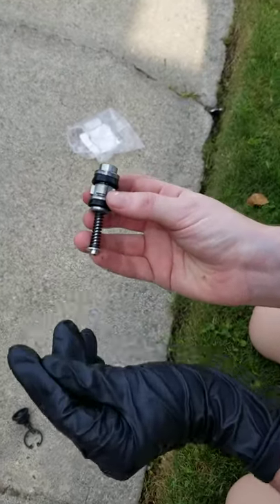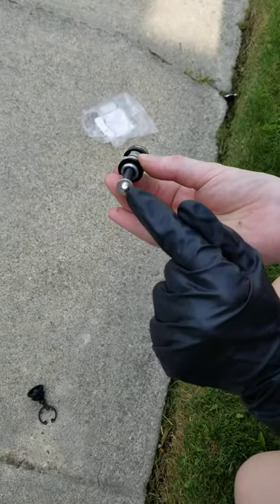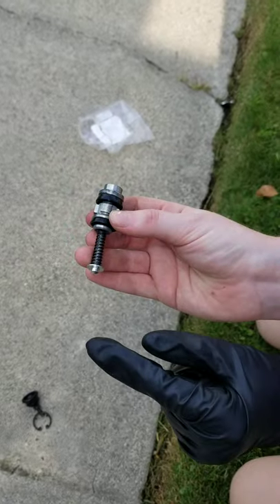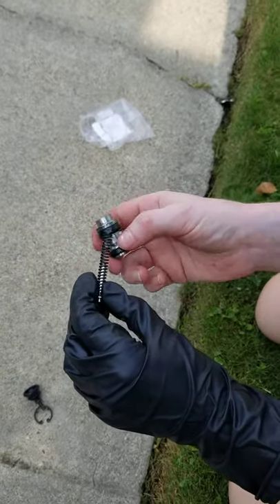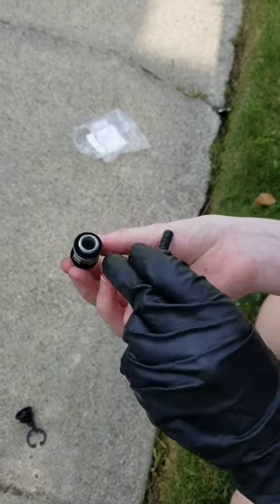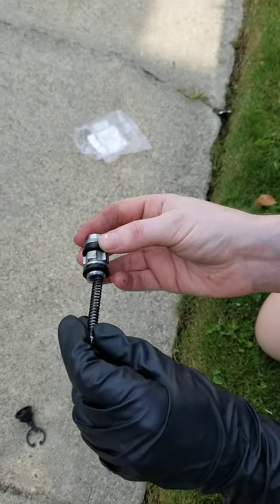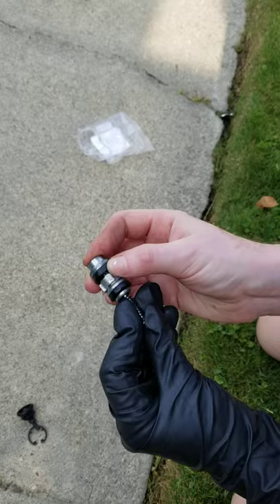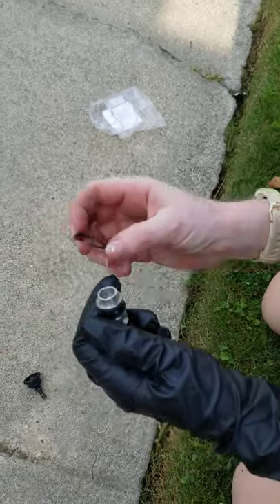How a Motorcycle Master Cylinder Piston Goes Together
I just rebuilt my new master cylinder and wanted to make sure I remember how to do it! Hope this helps someone too

This is a radial master cylinder from I *think* a ZX10R, for my SV650s.